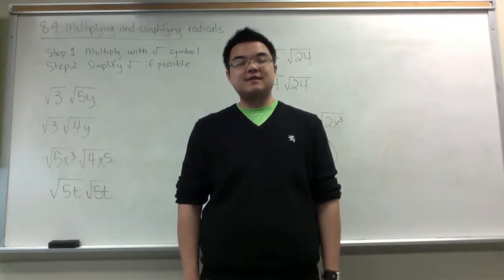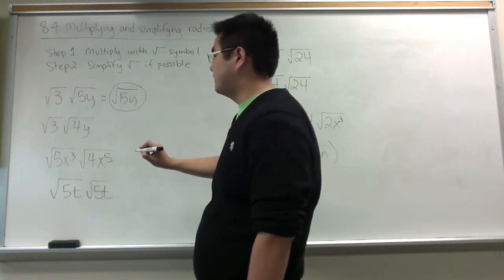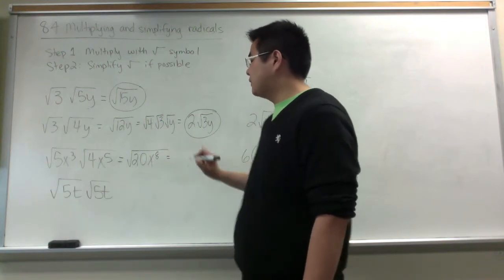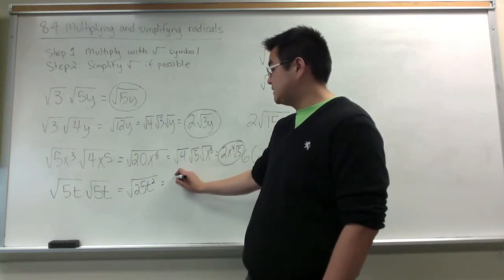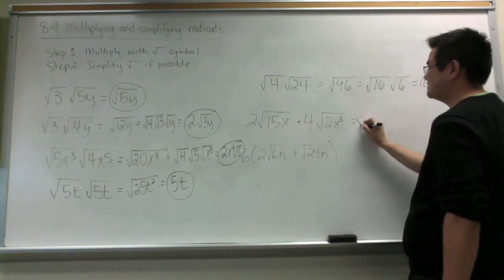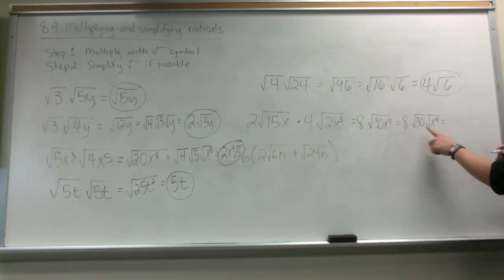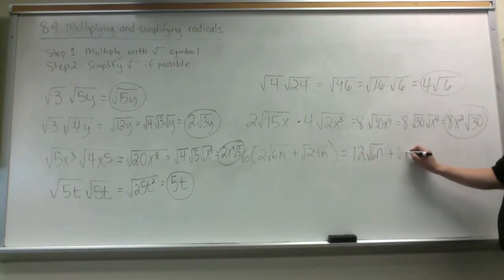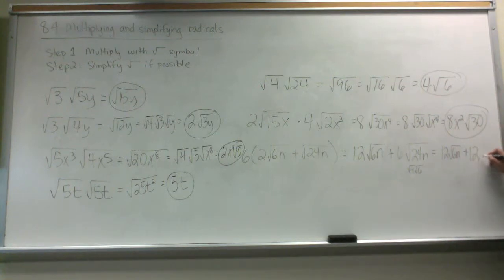8.4 Multiplying and simplifying radicals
8.4 Multiplying and simplifying radicals